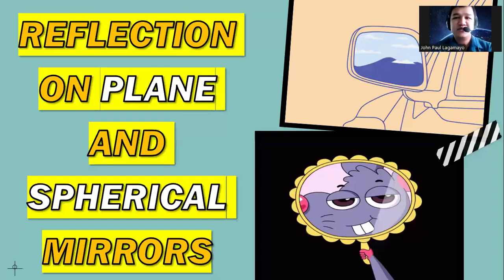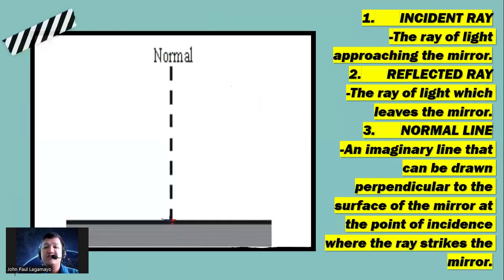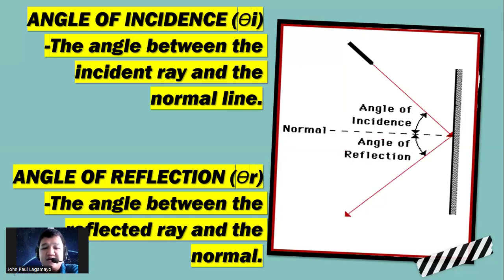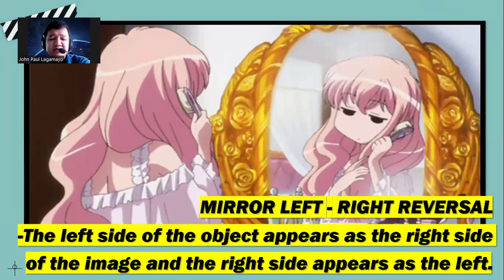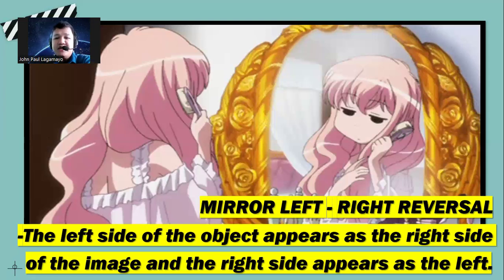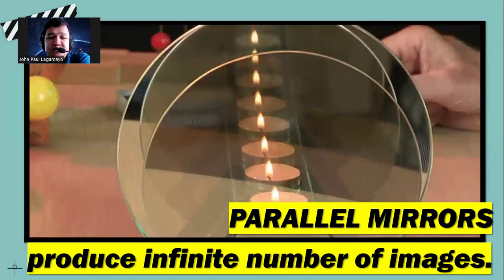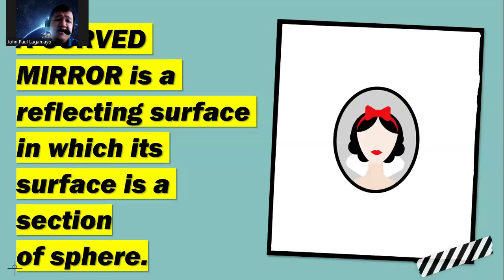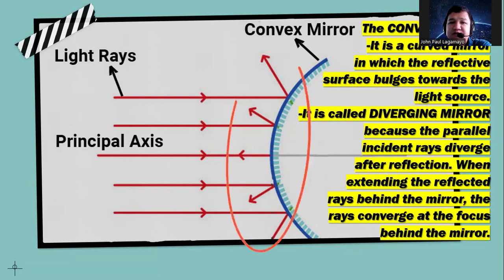Q2U2 Reflection on Plane and Spherical Mirrors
Reflection on Plane and Spherical Mirrors